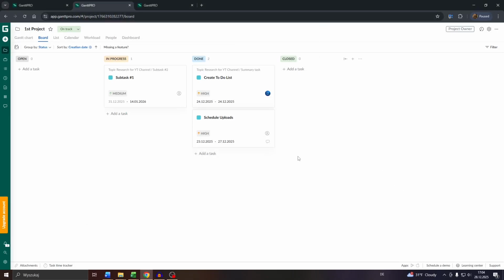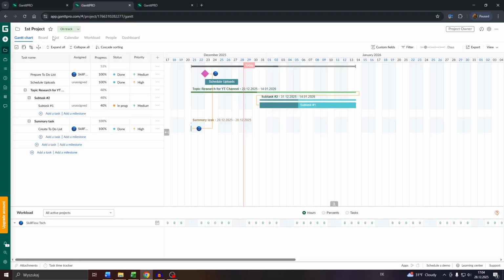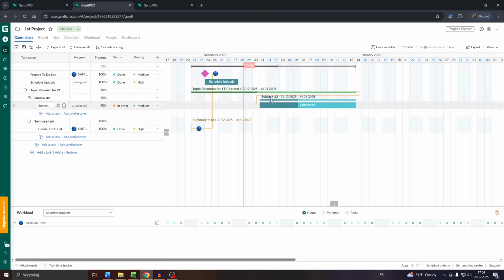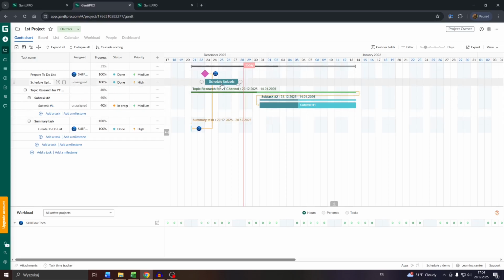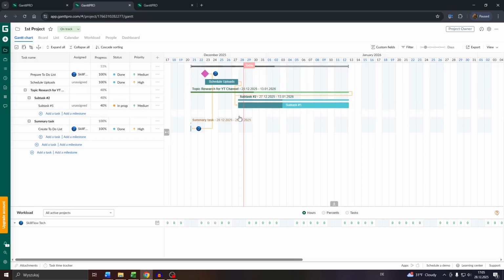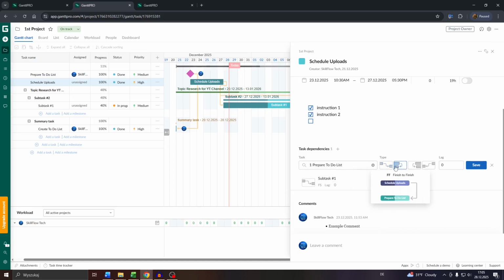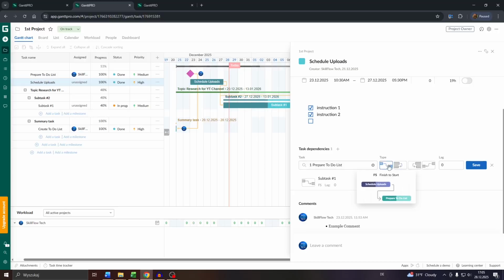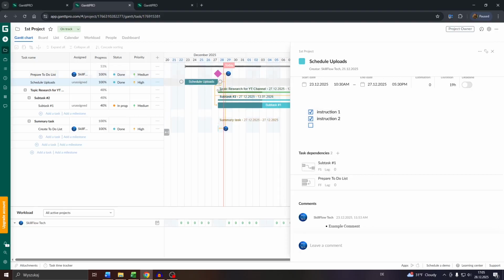How to Change Dependency Type for Task on GanttPro — Step by Step GanttPro Tutorial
In this tech tutorial we explain how to change dependency types for tasks in GanttPro.

If you're interested in learning more about how to use GanttPro, you may learn how to add a checklist to task on GanttPro, too, in this tutorial